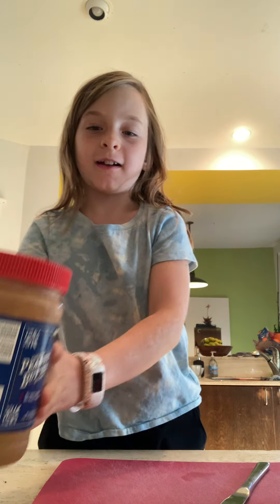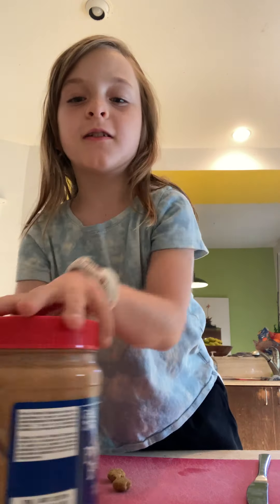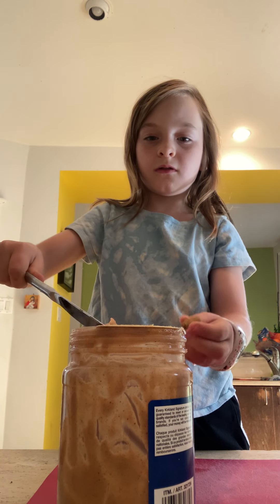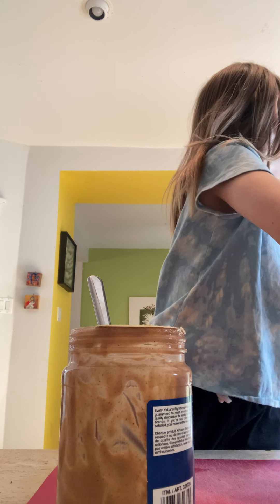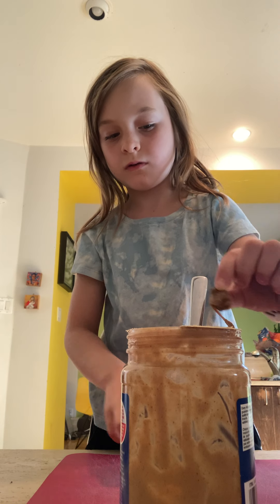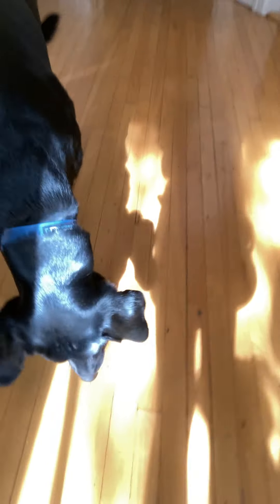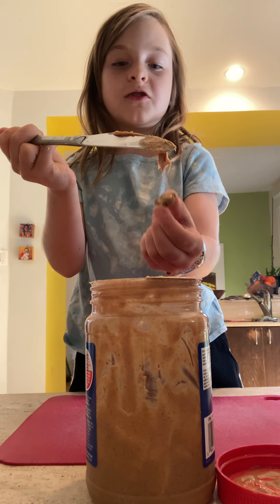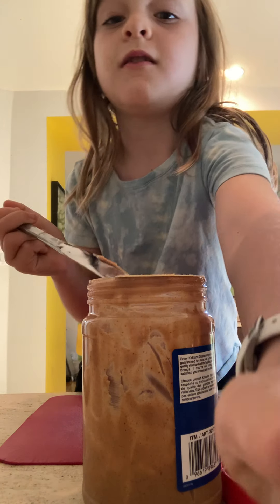Dog Macaroons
In this video, I show you how to make dog macaroons.  Your dog will LOVE them just like Tau does.  It is easy to make, all you need is peanut butter, dog treats, a cutting board and a butter knife.   Get ready to make dog macaroons with me!